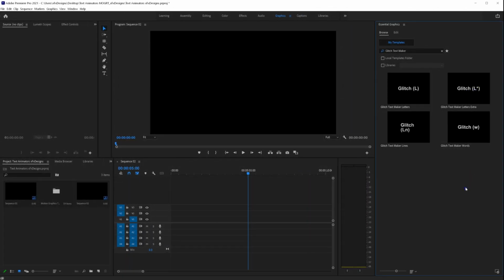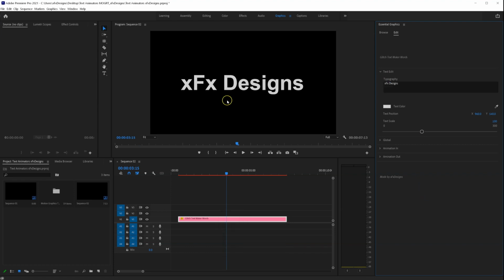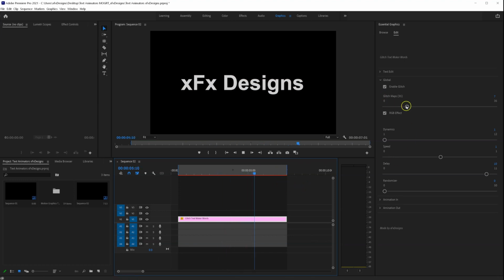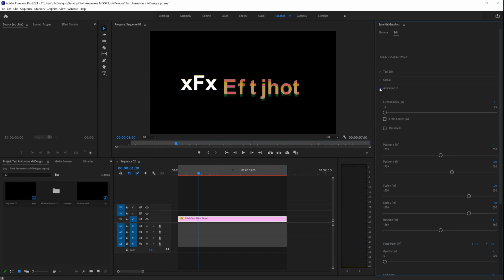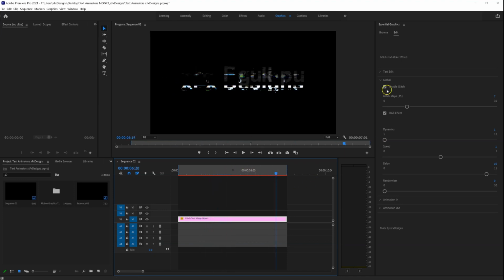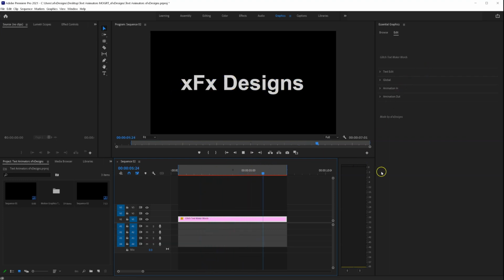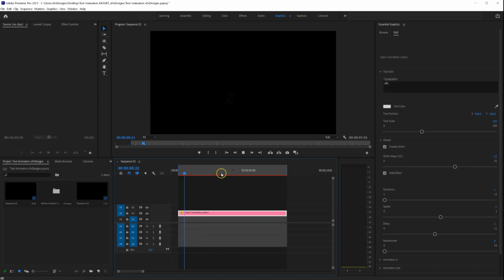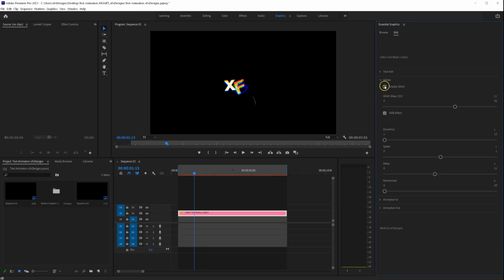Glitch Text Animator For Premiere Pro MOGRT - Easy Text Animator Tool-Tutorial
” Glitch Text Maker Animator”
Bring The power of After effects Glitch/Distortion Maps For Our Text Animators Into Premiere Pro
Comes with a set of Animators Based On Letters Words And Lines
Features :
Intelligent Code Adaptive to users input!
Responsive duration ( Dynamic Responsive Time Without limitation )
Realtime Workflow & Fully Adjustable.
For Premiere Pro 2021 and Above.
Adjust Duration By Dragging The In /Out Points of your Layer.
Procedural Glitch animations.
Animate Text By Letters / Words /Lines
Adjust The Glitch Controls To Your Needs
35 Custom Made Glitch Maps (That React Based on The Animators )
Create Unlimited And Unique Glitch Text Animations Based On Your Style!

We Developed this MOGRT File as a part of The Premiere Pro Text Animators Series:
Snapper Animator
Bouncer Animator
Glitch Animator
Grunge Animator
Type-Writer Animator*

All The Above Tools have the same approach as far as the user experience(editing) so the transition from one to the other is seamless.

Audio Used By Talented “GlowCity” with Title “The Stylish”

xFxDesigns